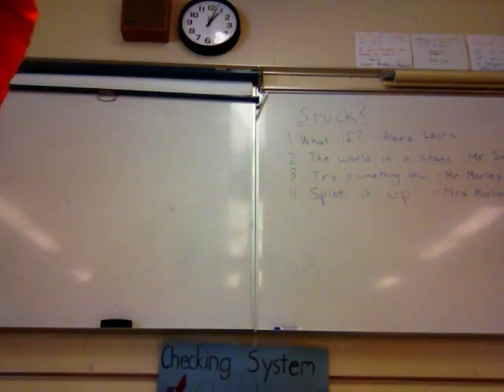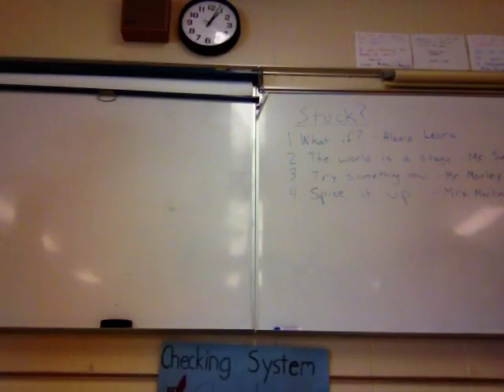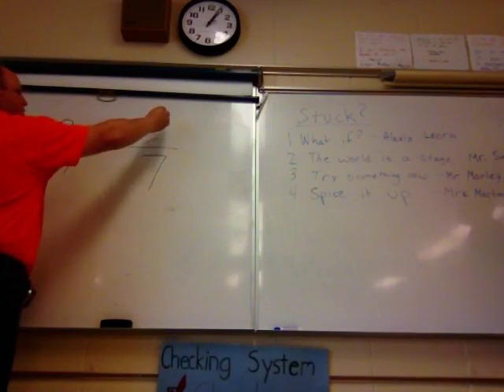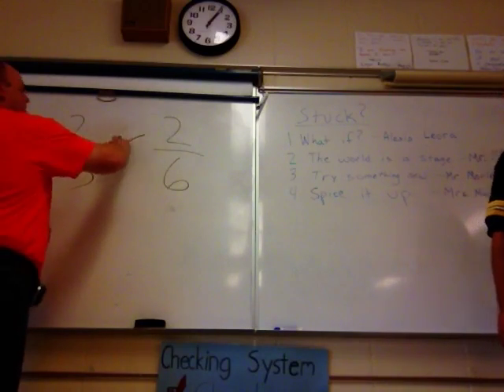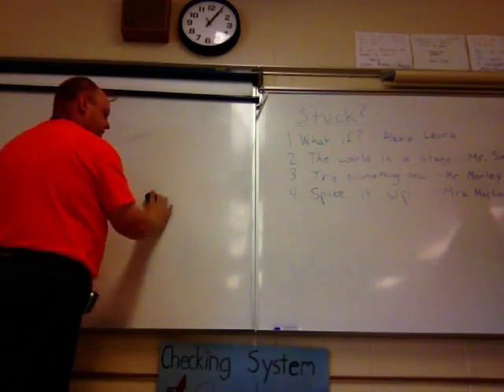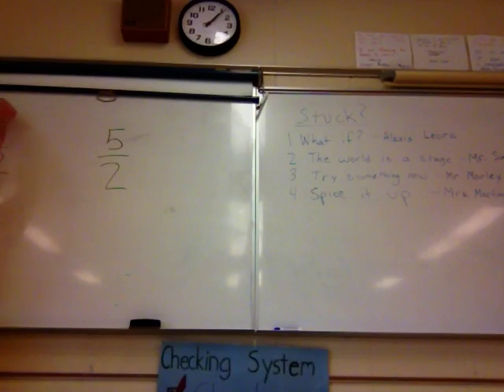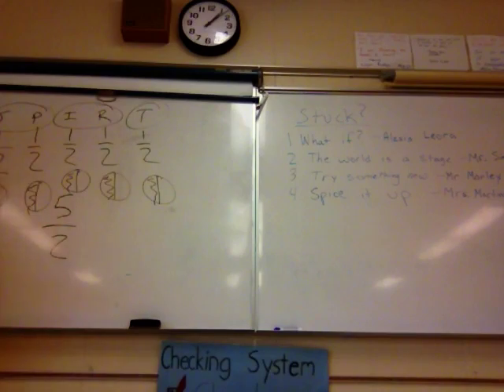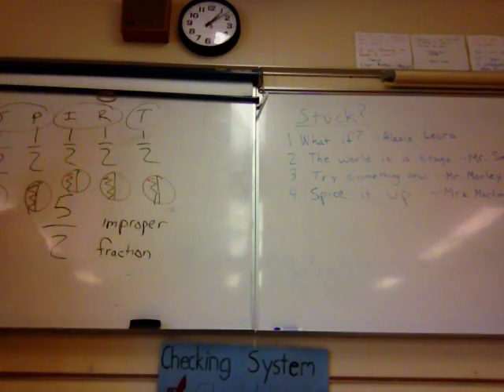Mixed numbers and improper fractions Part 1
Today we talked about how to convert improper fractions to mixed numbers, but also how to go from a mixed number to an improper fraction. Here is a link to help with anymore confusion.